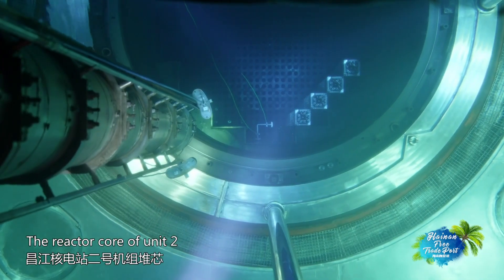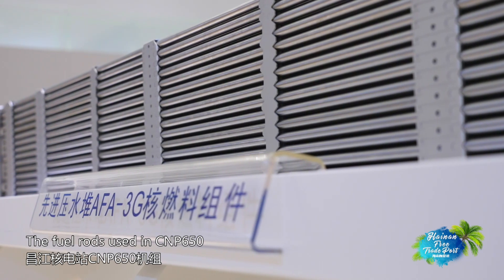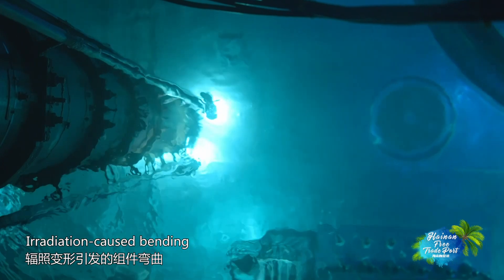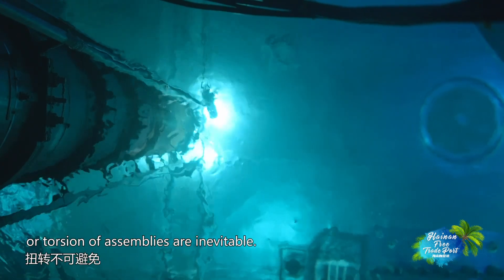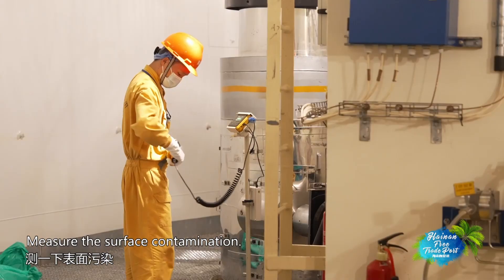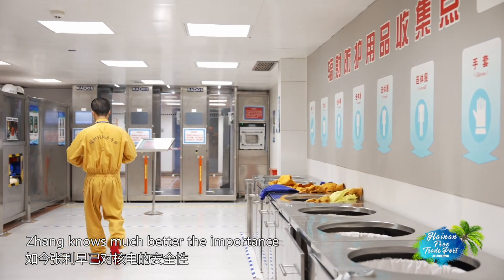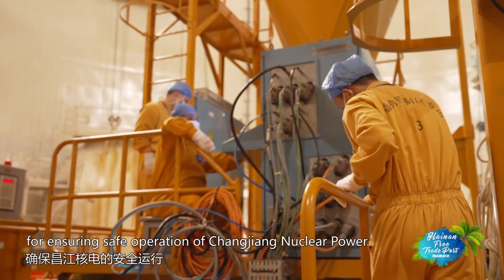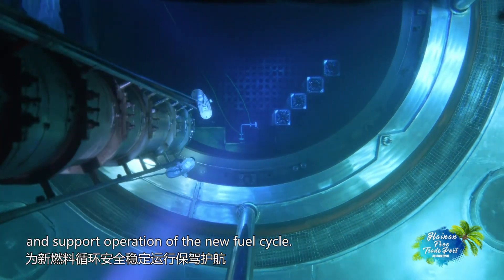Guards of Nuclear Plant Safety:Replacement of nuclear fuel 驯核记：核燃料更换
The reactor core of Unit 2 consists of 121 fuel assemblies. For each overhaul, crews first have to remove all the sets, replace about a third of the spent fuel assemblies, and then put them all back into the core. As a key part of the overhaul, loading and unloading nuclear fuel can be dangerous, not to mention the risk of foreign material or drowning. So operators are expected to be skilled and knowledgeable. 昌江核电站二号机组堆芯一共有121组燃料组件。每次大修，工作人员都需要先将所有的组件卸下，替换掉大约三分之一的乏组件再将全部的组件装回堆芯。作为大修的关键路径之一，装卸核燃料不仅存在着核安全风险，还有异物、淹溺等一系列风险，因此对于人员的技能和知识储备也有着非常高的要求。